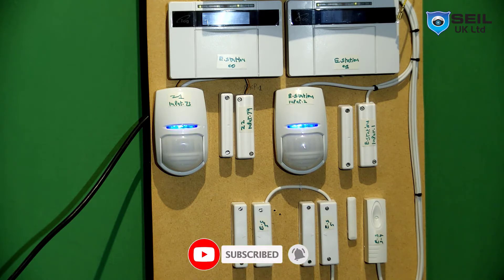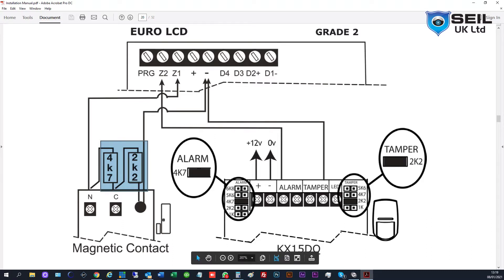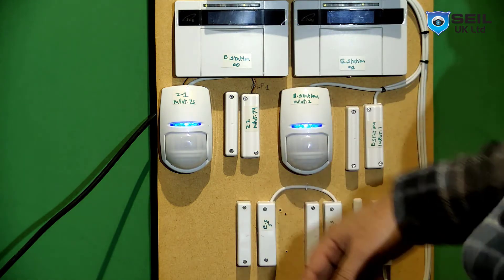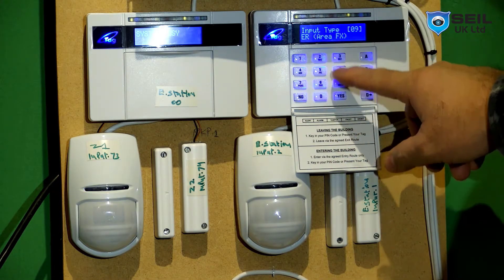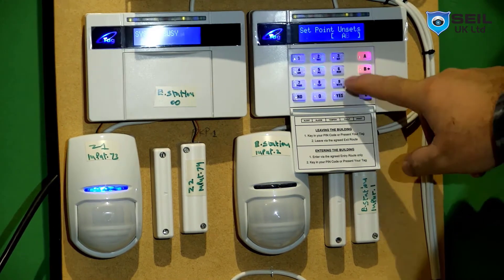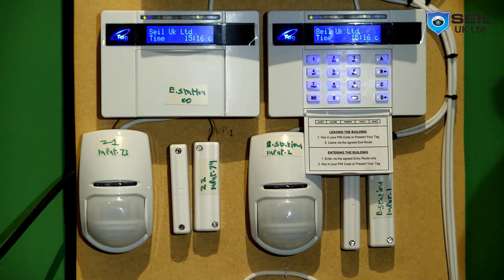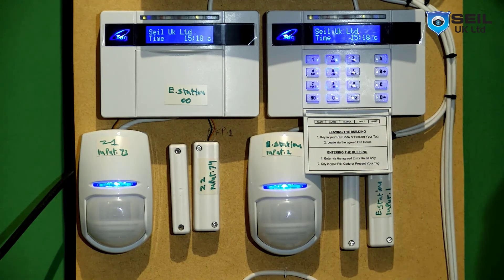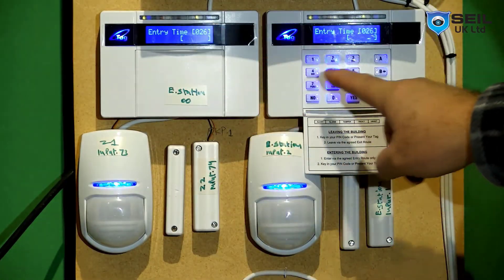How to do Programing and Installation Pyronix Euro-46 Keypad 2 Zone Z1, Z2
First time show on YouTube complete wiring and programming Pyronix euro-46 panel keypad 2 zone z1 and z2, On euro-46 panel buit on main card 8 wired zone. if you need 2 more zone then you buy separate expender. But if you see this video you need buy any extra zem expender. you can take 2 zone from keypad which i show this video. you must see till end.